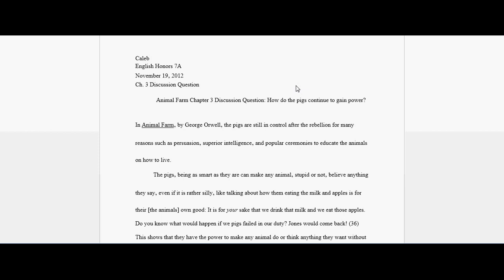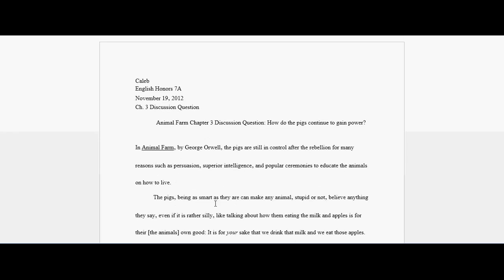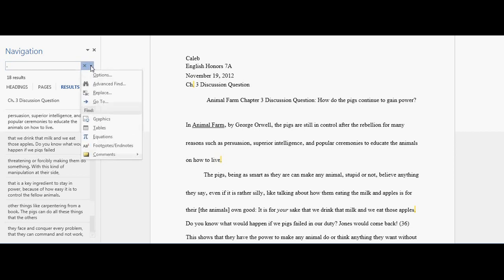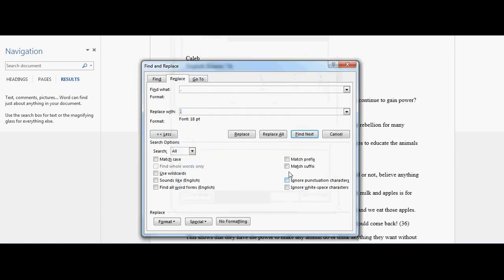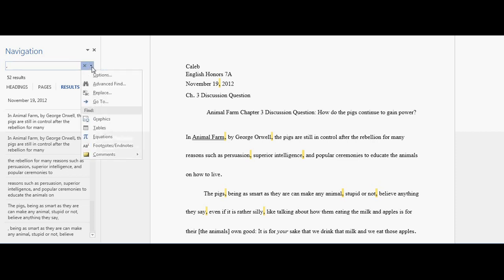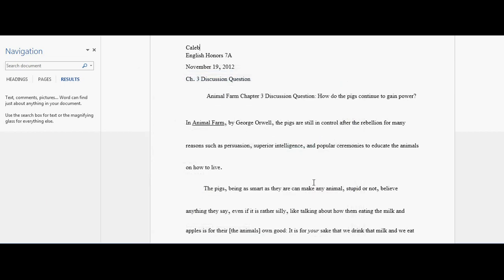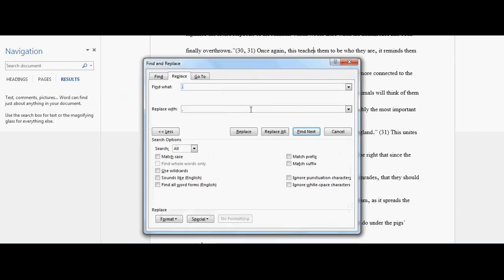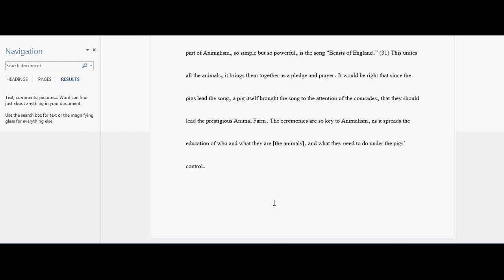How To Make A Word Document Longer Without More Words Or Font Changes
All you have to do is find and replace, and then enlarge all of the periods and commas with a bigger font, and it looks like nothing changed, but your whole document will be longer. Please tell me what video to make next or what you need help with. Thx!!!